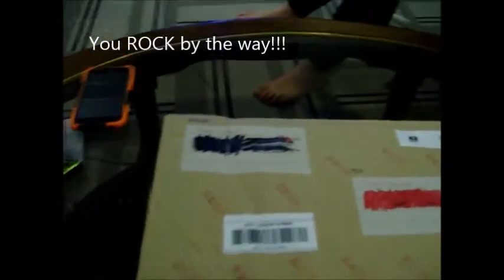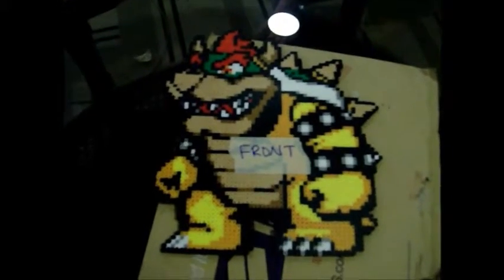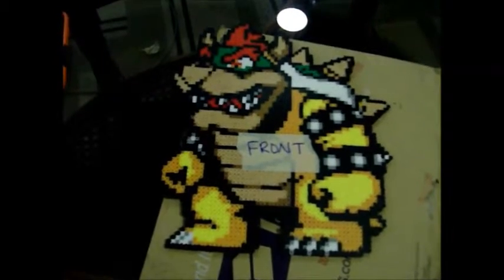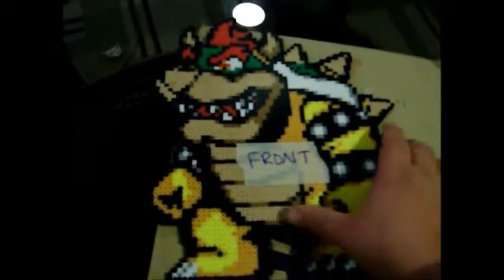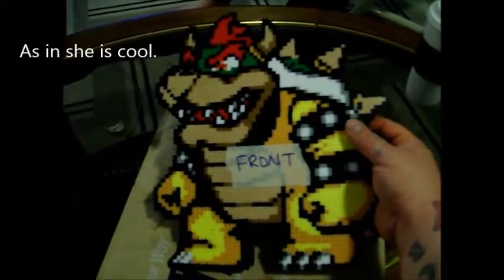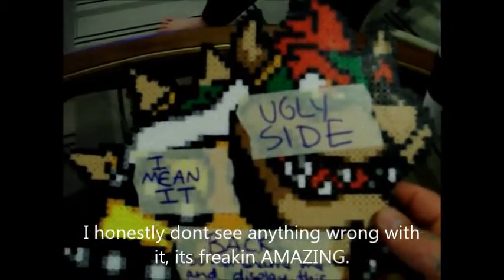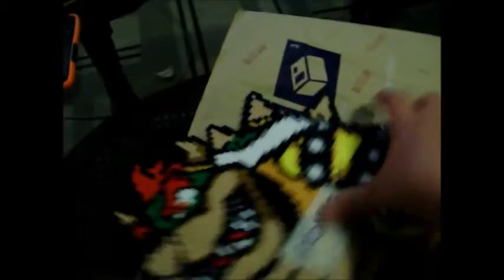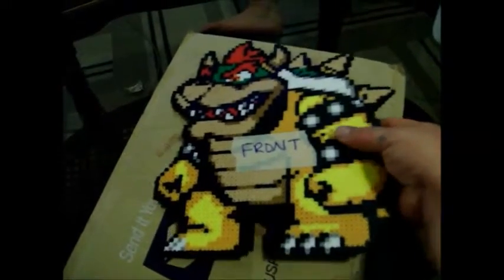Bowser Pearler Unboxing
Got an awesome gift in the mail today and I wanted to show it off.